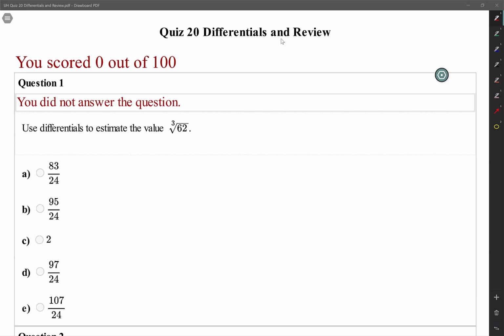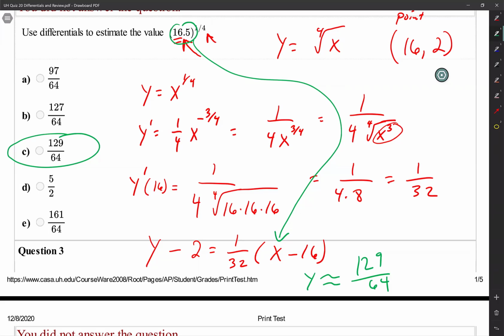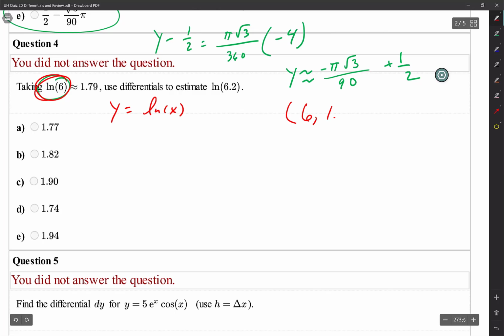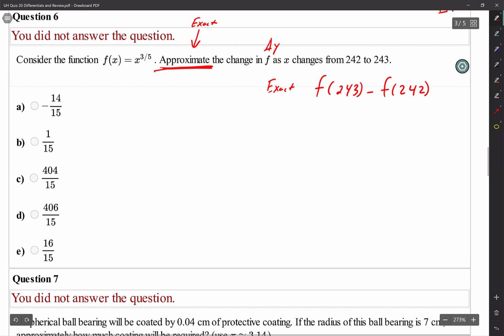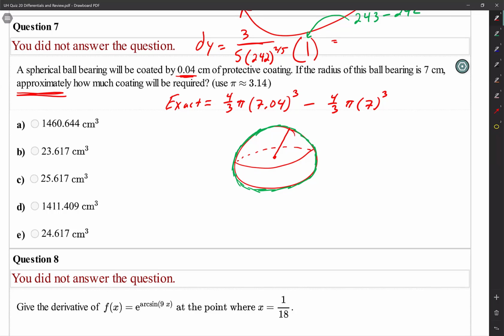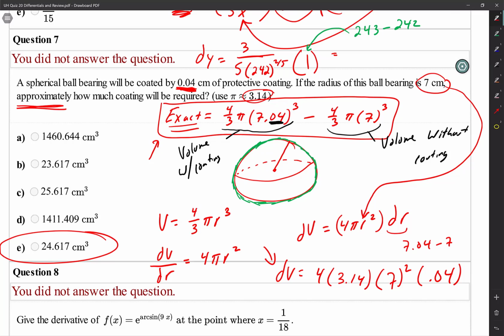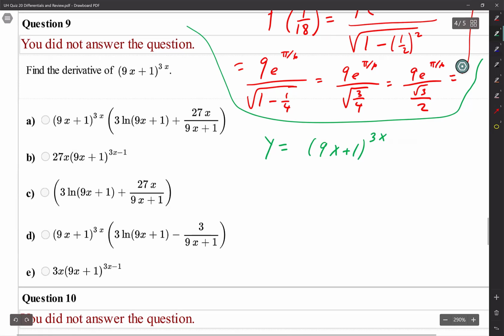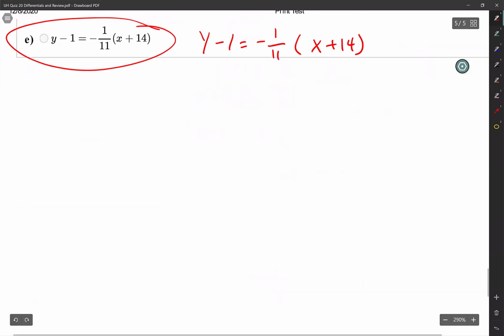Online Quiz 20 Differentials and Review Version 2.0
Here's the Quiz we did live in class on 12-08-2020.